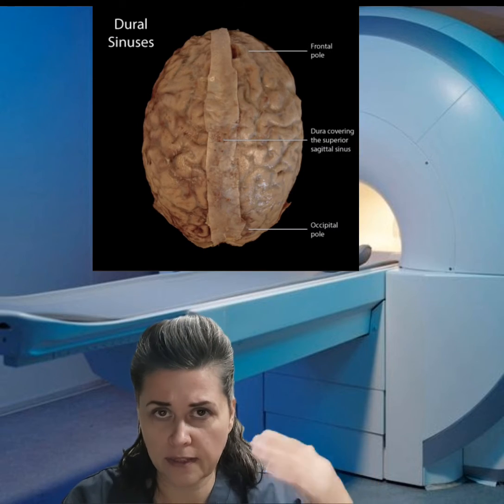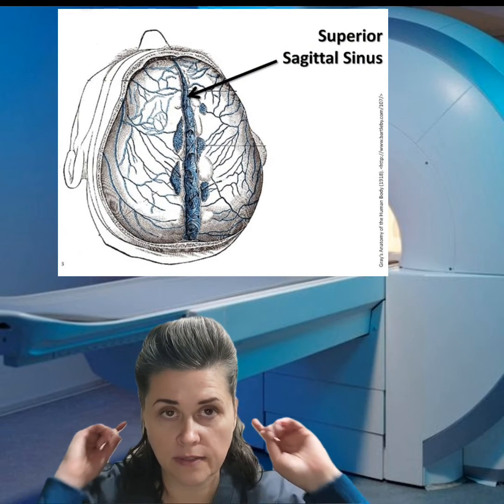5 Week Lab